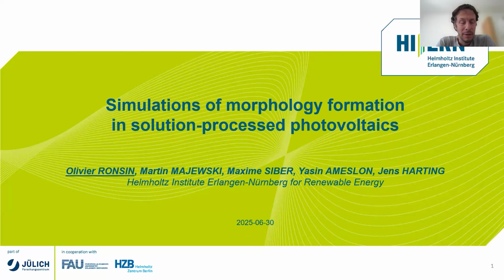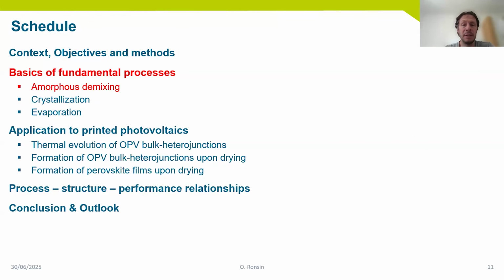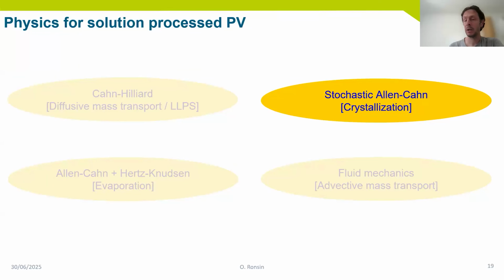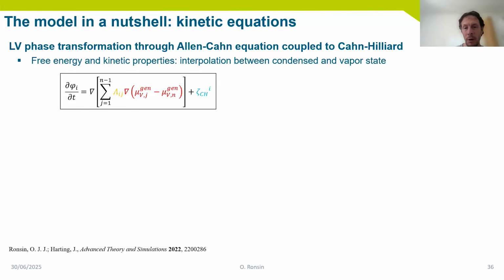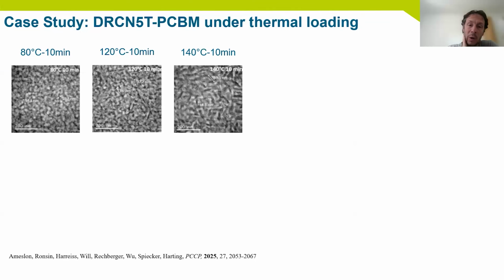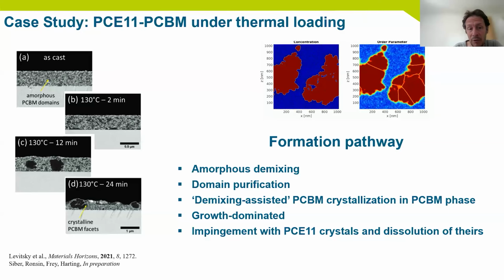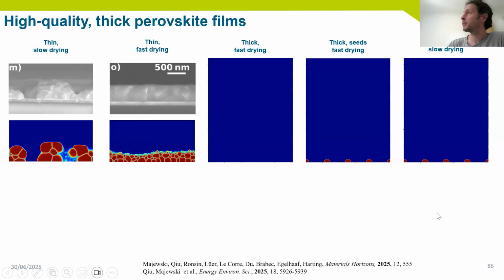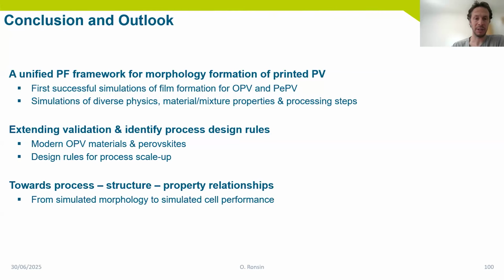Digital Twin Workshop 2025 - Materials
Phase-field Simulations of Morphology Formation in Solution-process Solar Cells by Dr.-Ing. Olivier Ronsin, HI ERN.